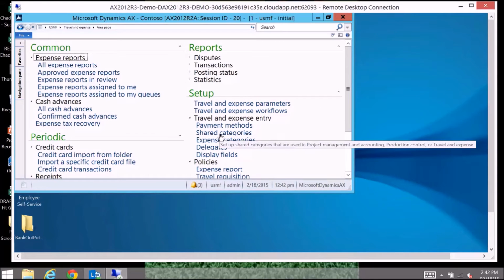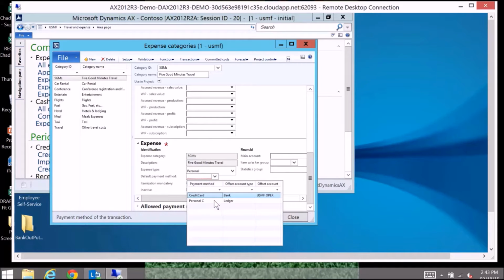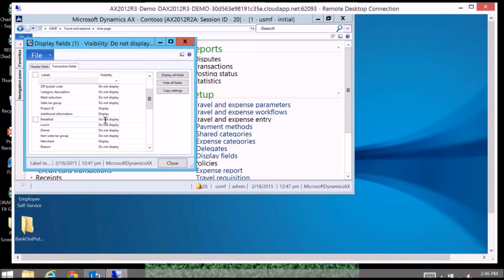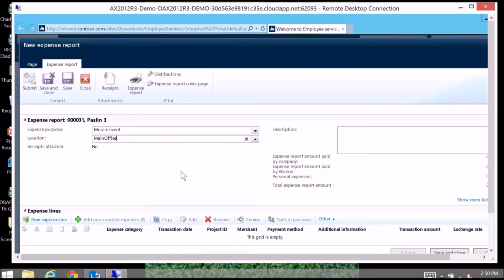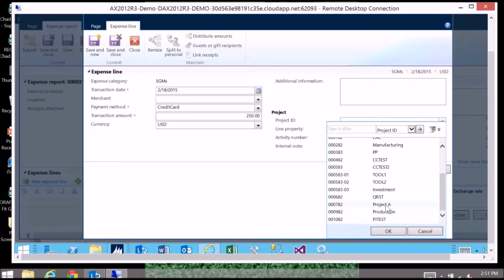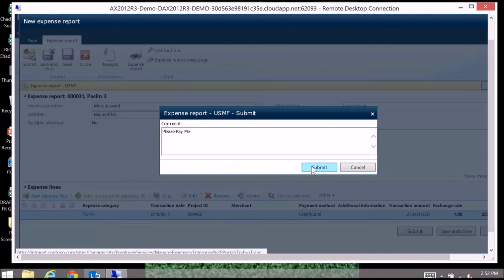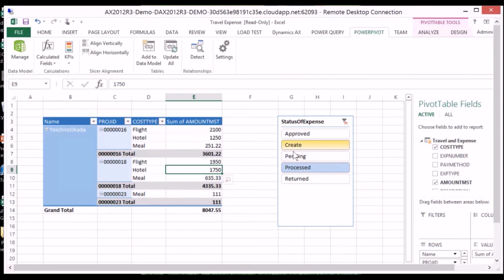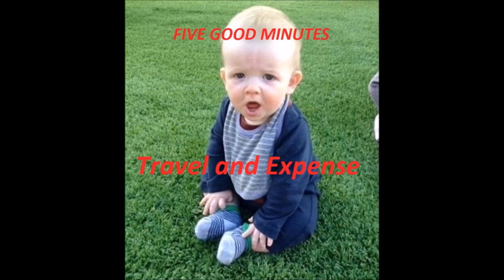Five Good Minutes - Kids, Receipts, and Travel & Expense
In this latest episode Chad Carnes shows off the cutest 8 month old in the world and he covers Travel and Expense Module in Dynamics AX.